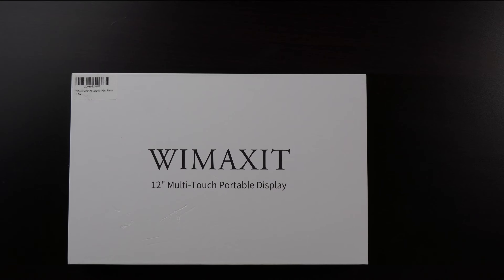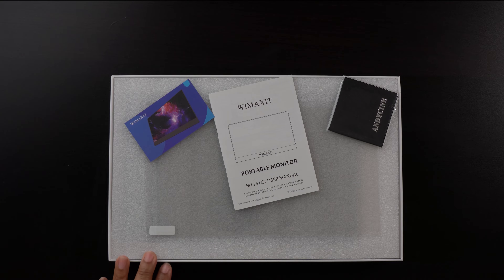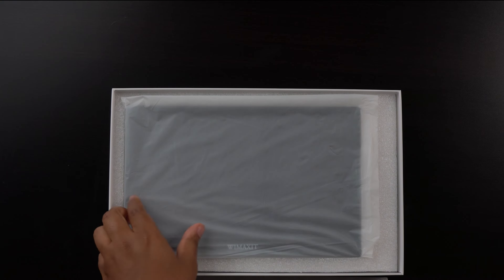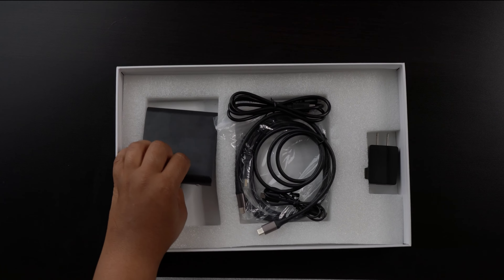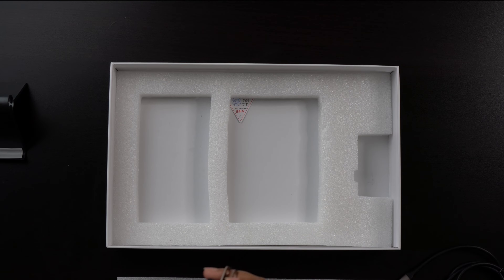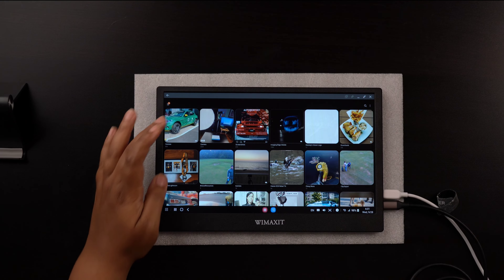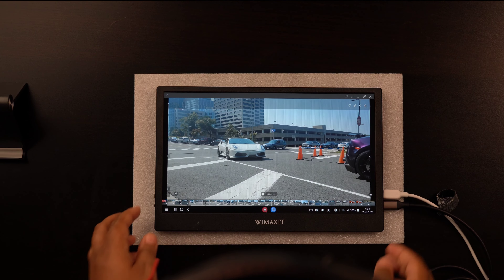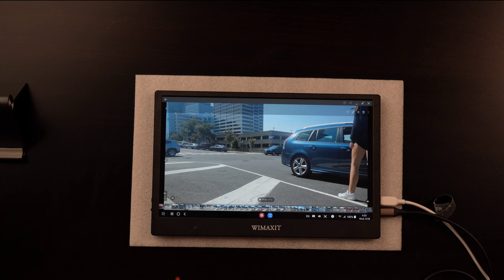Wimaxit 12inch Portable Monitor Dual USB Type-C Touchscreen IPS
I have had the pleasure of reviewing the 12 inch Touchscreen Portable Display Monitor, Model Number M1161CT by Wimaxit. Wimaxit is a subsidiary of a more popular brand, Andycine. You may know Andycine from making quality products such as monitors, batteries, and other camera gear related products. This monitor is no different in quality and performance from their other products. You can use this monitor as an additional or main monitor for your current setup, if you are traveling, camping, etc. You can connect it to a camera, PS4, PS5, XBOX, Samsung devices, Nintendo devices and many more items.

Wimaxit 12inch Portable Monitor Dual USB Type-C Touchscreen IPS Display

Desney's Vision other accounts